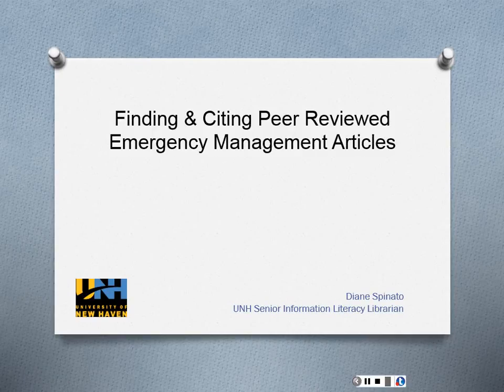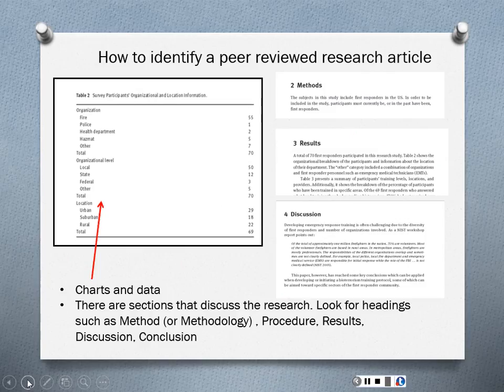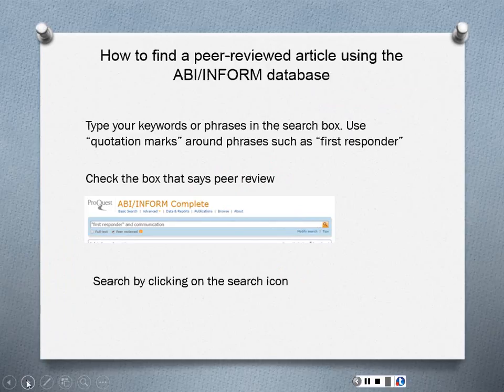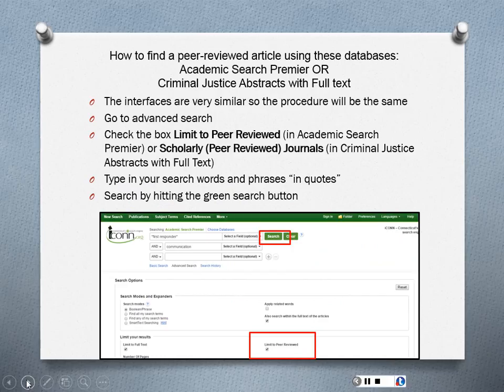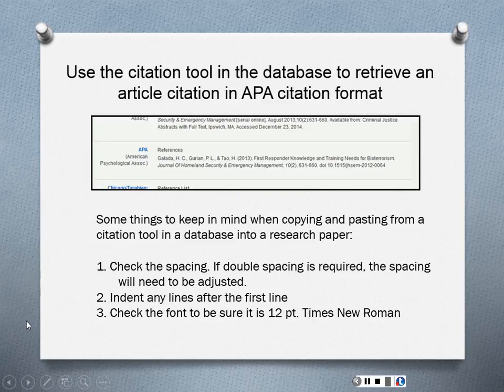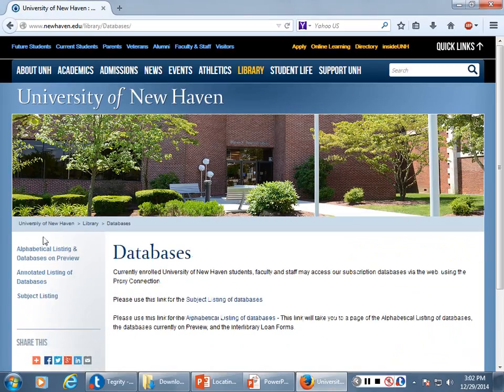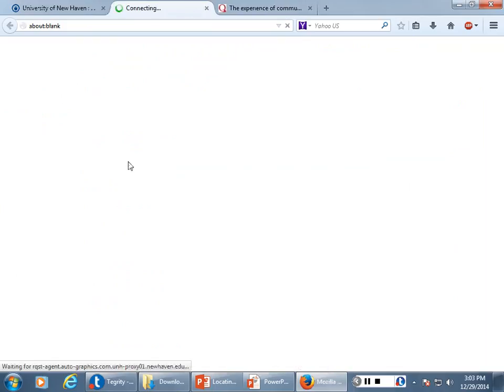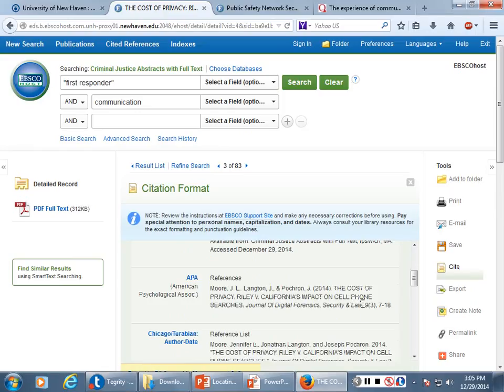Finding & Citing articles on Emergency Management